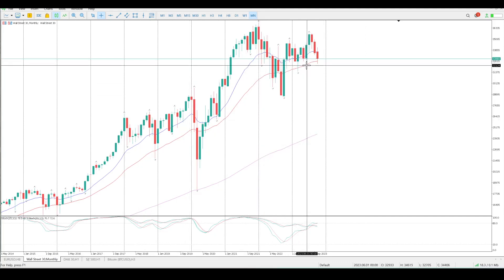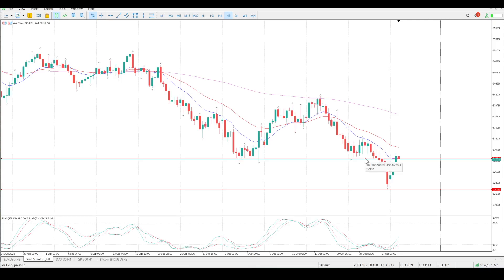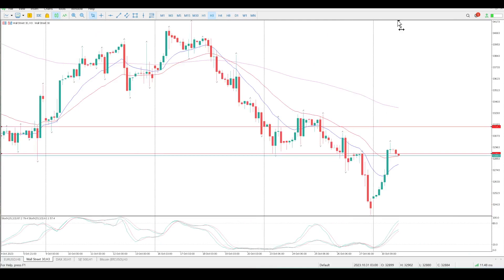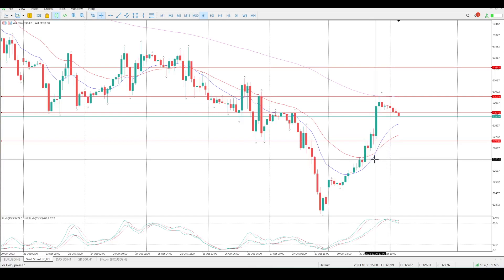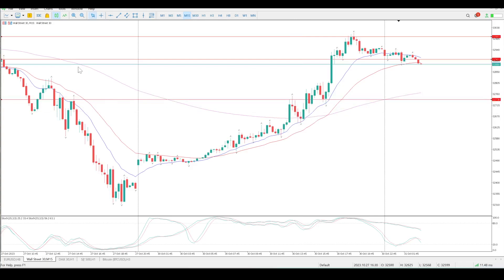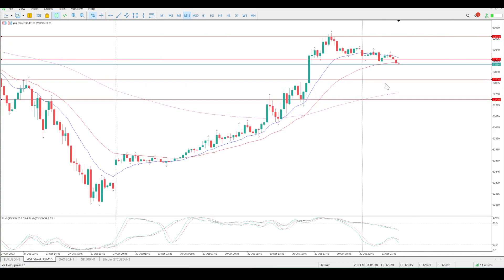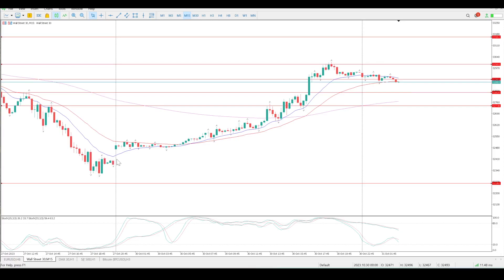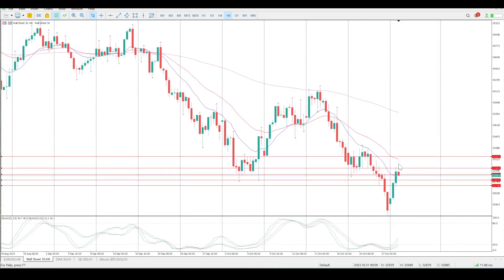Dow Jones Today 31 October 2023 Day Trade Setups and Daily Technical Analysis. Learn to Trade.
Day Trade Setups and Daily Technical Analysis of Dow Jones Today 31 October 2023.